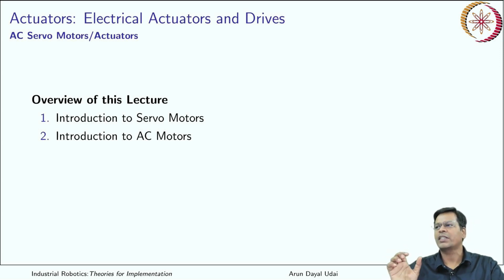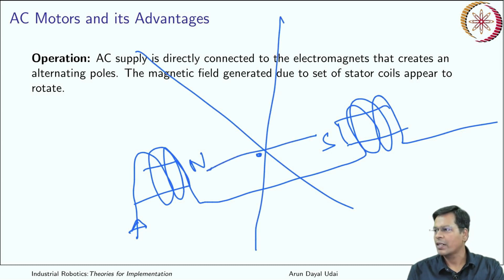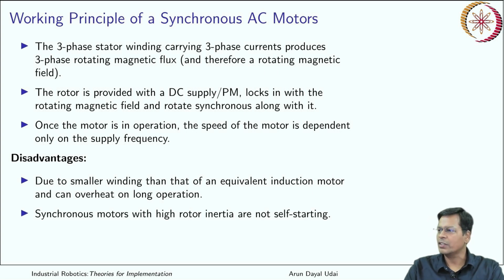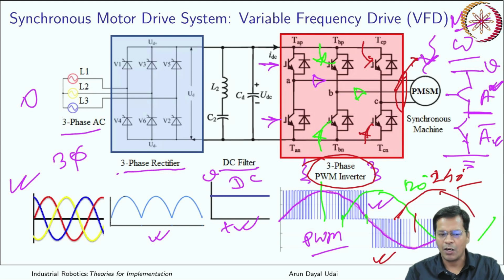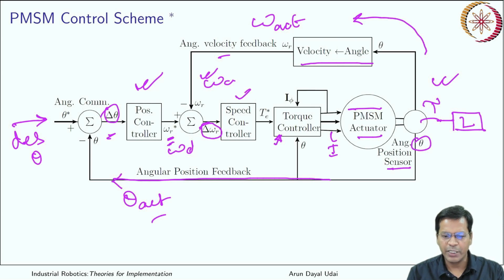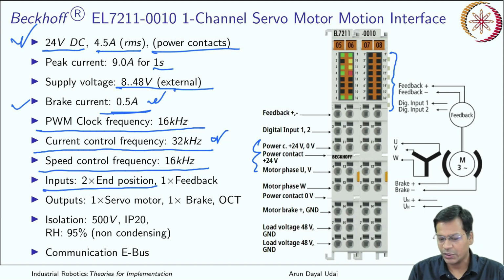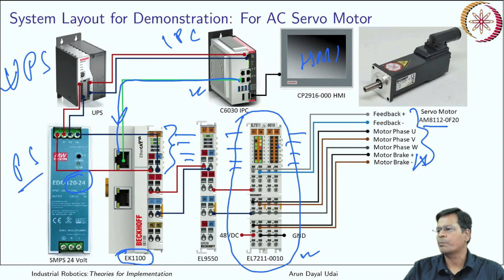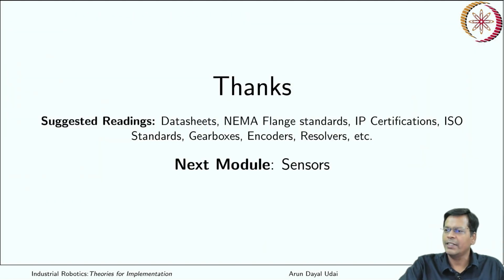Lecture 10 : AC Servo Motors